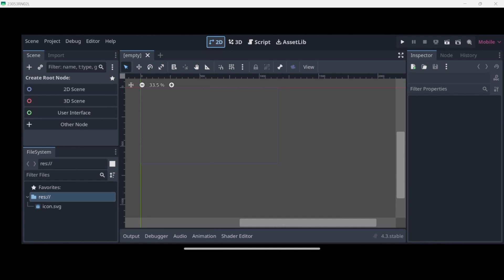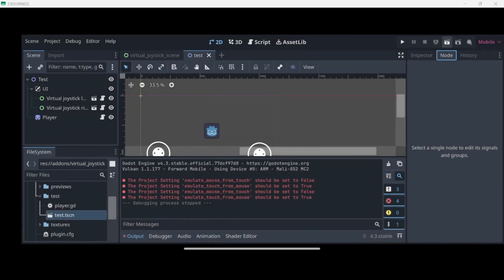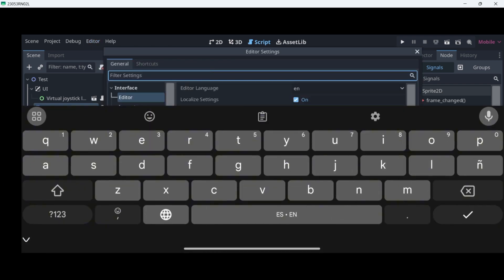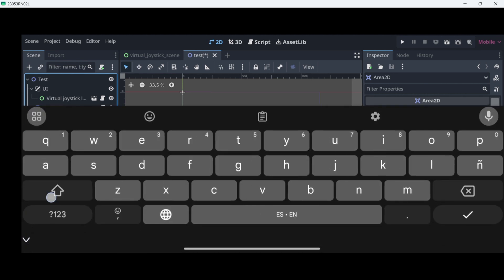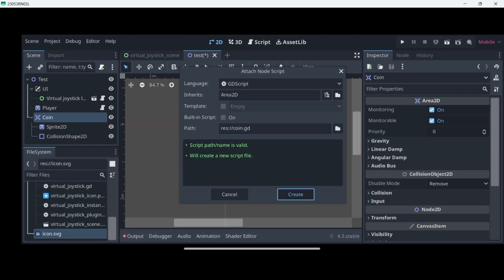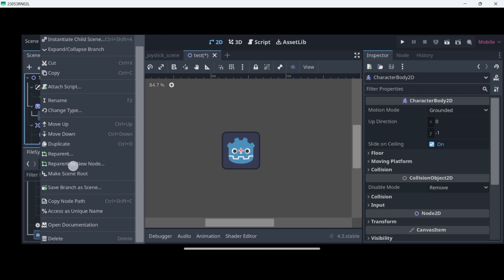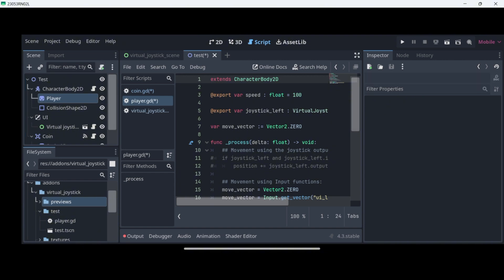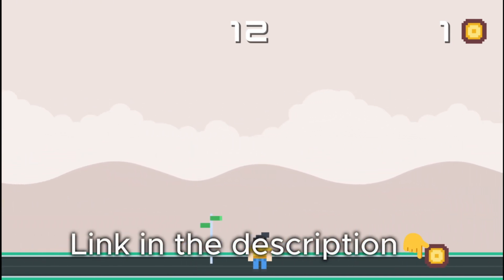Develop a Simple 2D Game in Godot Mobile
❤️‍🔥🔥👇HOT & NEW❤️‍🔥🔥👇
Learn to Create Games in Your Phone Using Godot 4 (No PC)

Continue learning with my new Godot mobile course without a PC.
More projects.
More learning.
More fun!